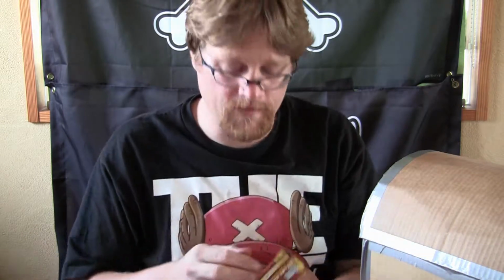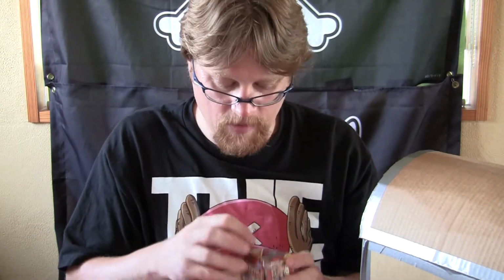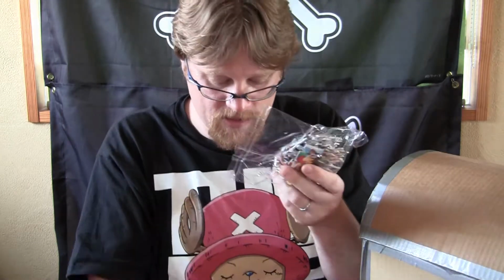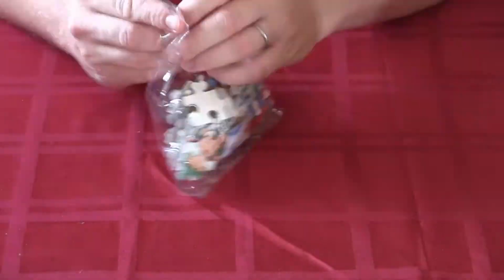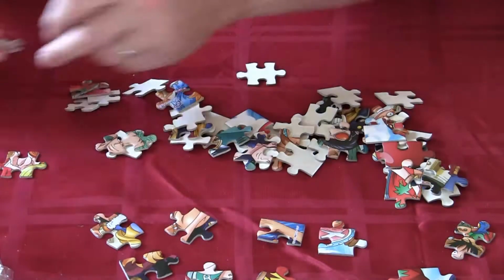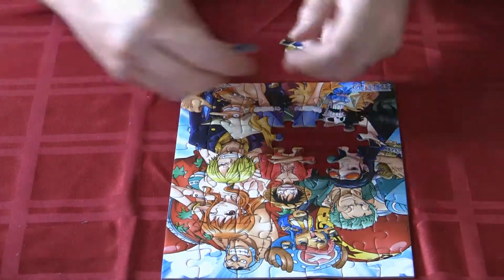Puzzle Gum - One Piece Treasures 08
One Piece Treasures 08 Puzzle Gum

One Piece Treasures
Introducing and Reviewing some of the vast array of One Piece goods available only in Japan!
WARNING: May induce EXTREME Jealousy!

Treasure #08: Puzzle Gum